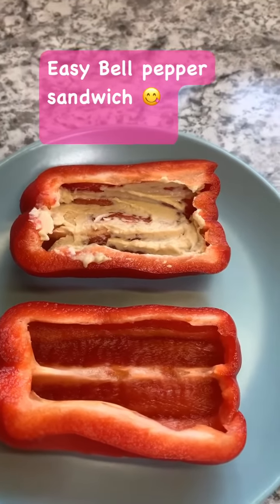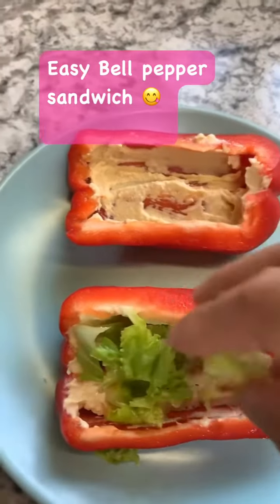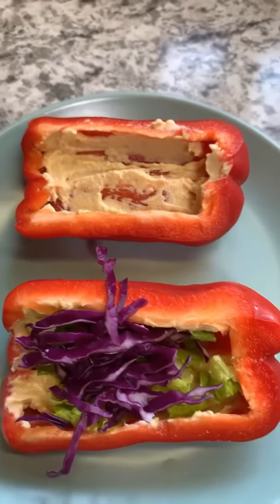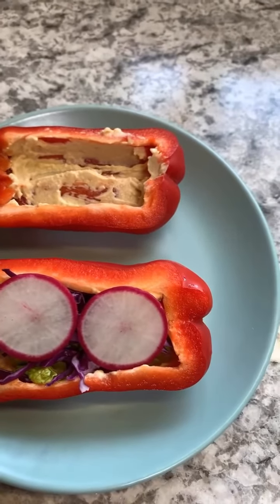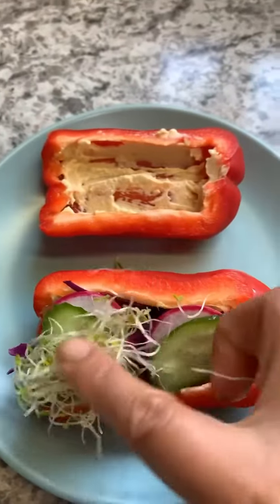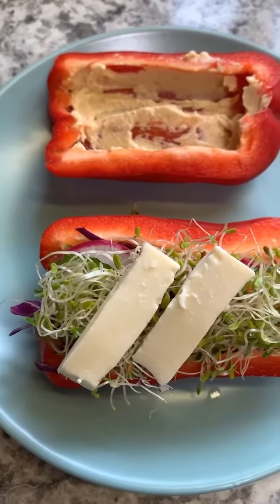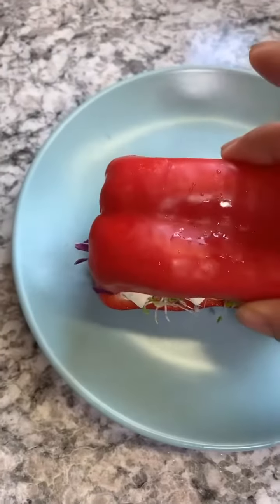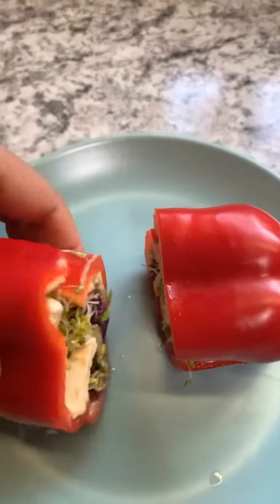Bell pepper sandwich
Easy bell pepper sandwich for you to try☺️